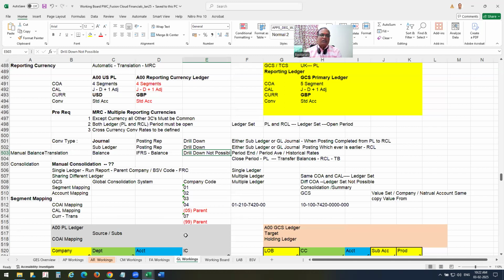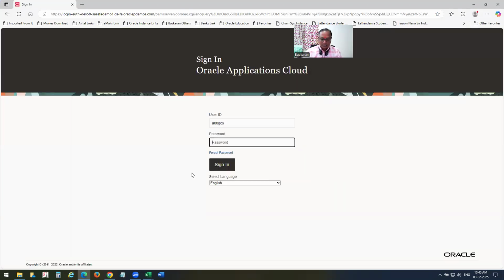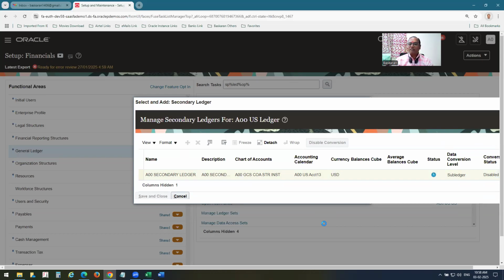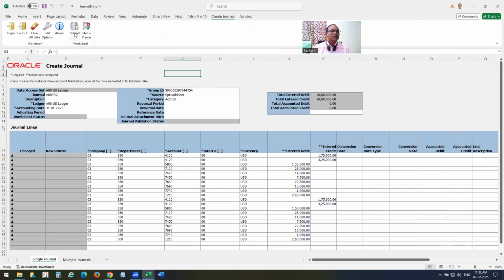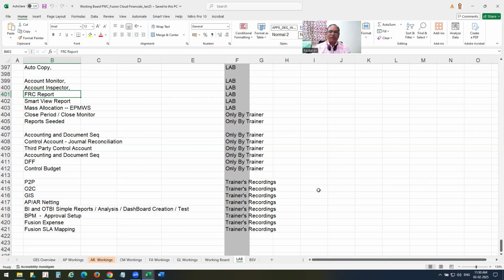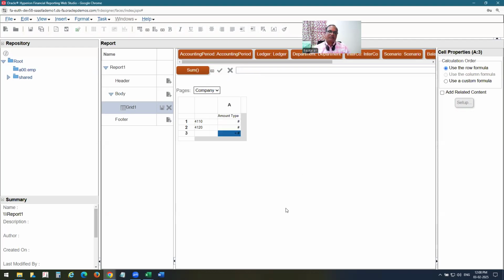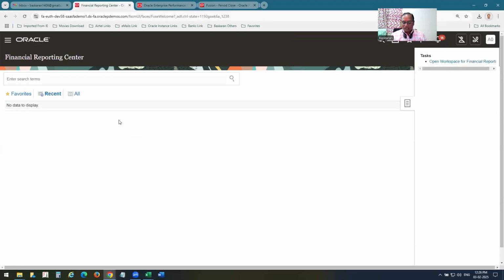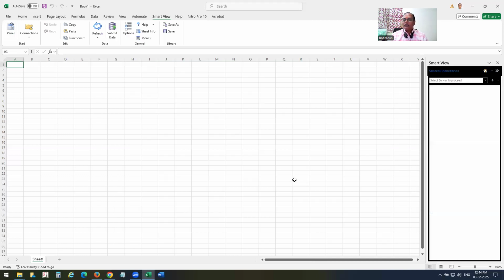19 03-02-2025 GCS, Secondary Ledger, Auto Copy, Acct Monitor, FRC_Smart View.mp4